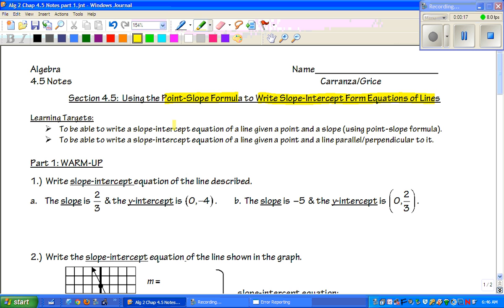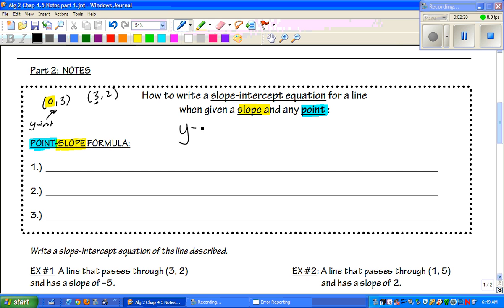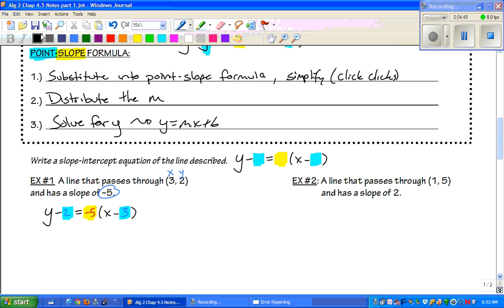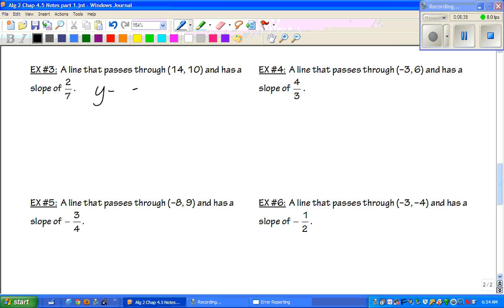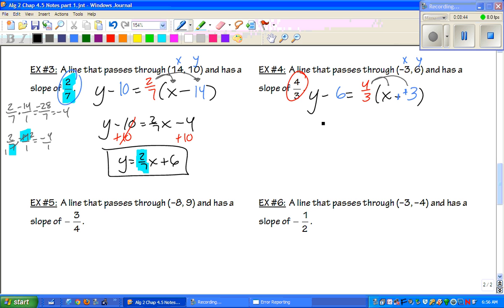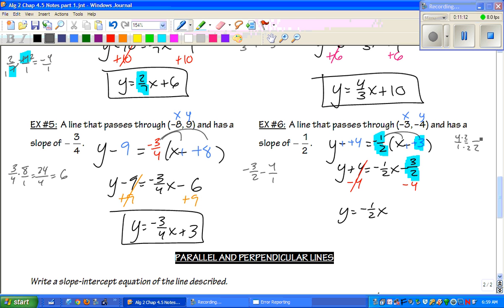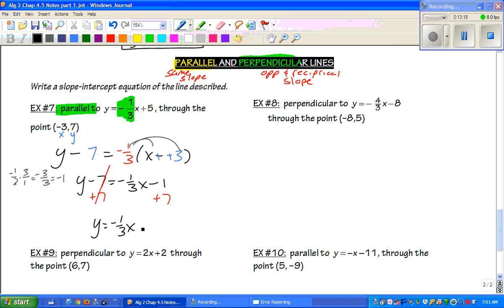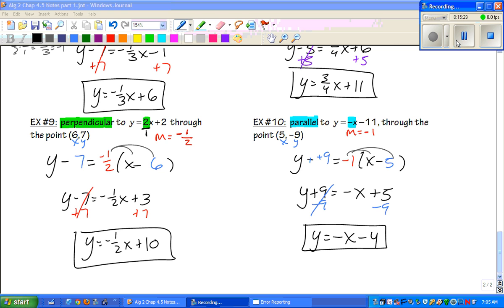AT Algebra 2 Chap 4.5 Notes day 1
ATHS Algebra 2 Chapter 4.5 Notes part 1 - Using the Point-Slope Formula to Write Slope-Intercept Form Equations of Lines - Ms. Carranza & Mr. Grice's Algebra 2 Class